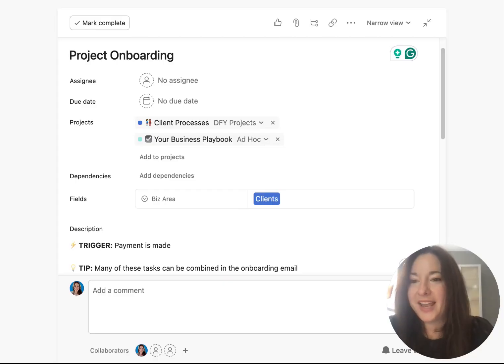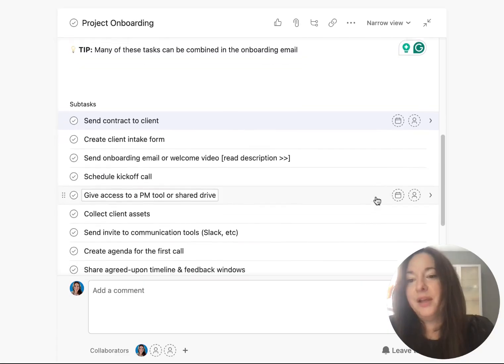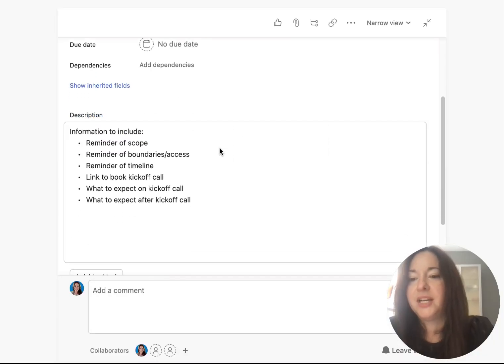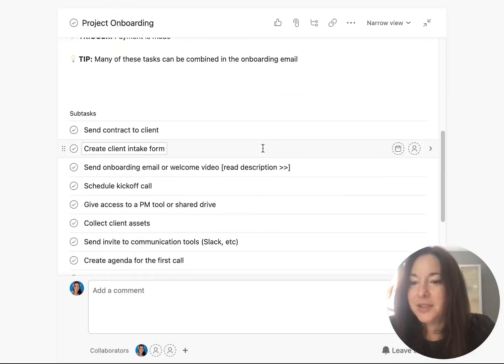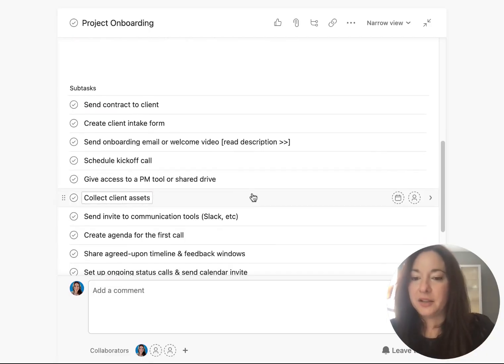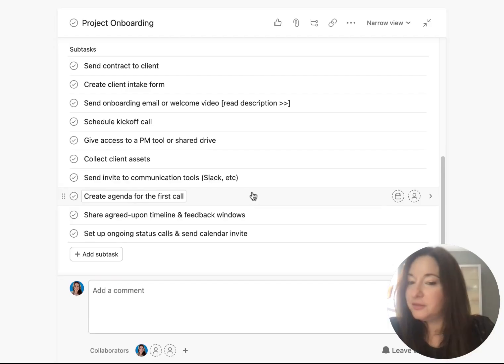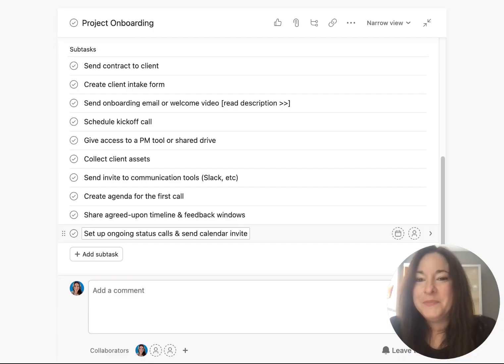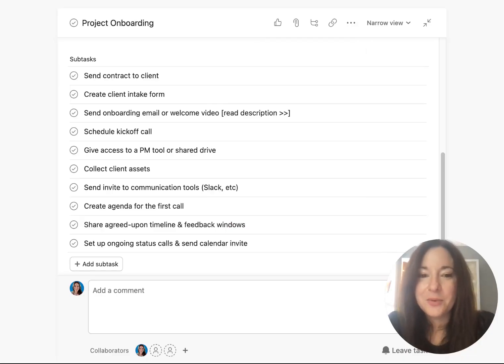How I Make Client Onboarding Super Easy - BTS SOP Walkthrough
This video walks through a simple client onboarding process I use with agency owners to help them automate onboarding and streamline their workflow.

If you’re doing the work of 5 people — and every new client feels like starting from scratch — this is the first SOP you need to fix.